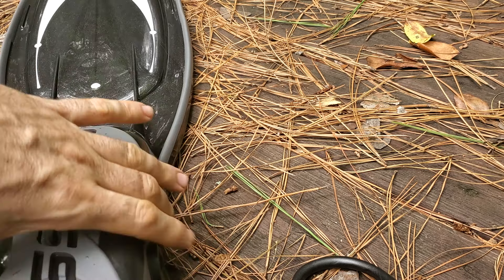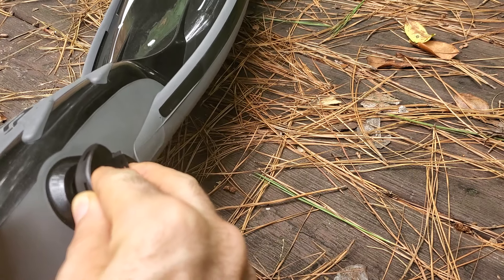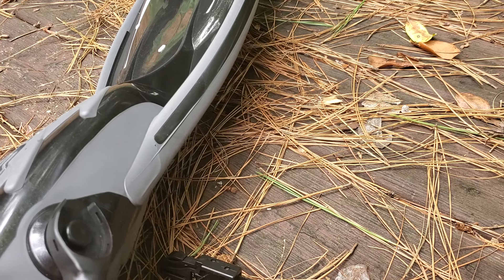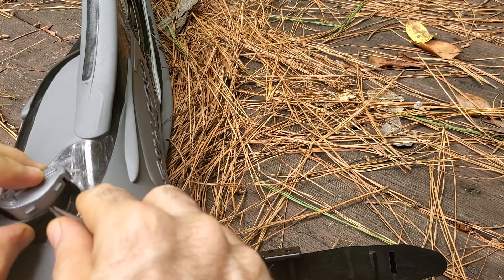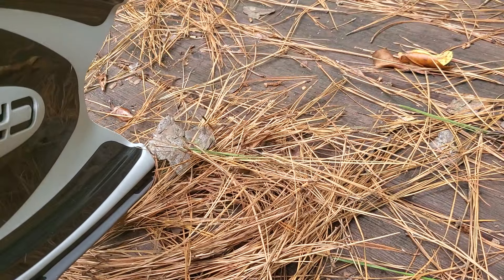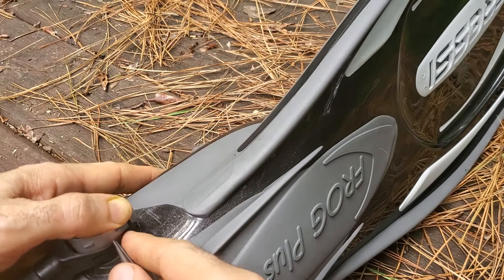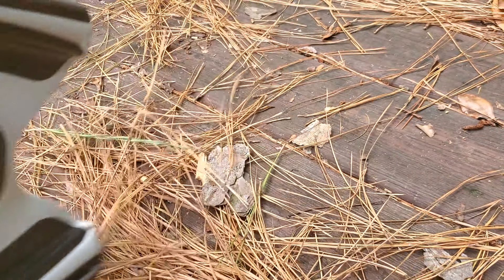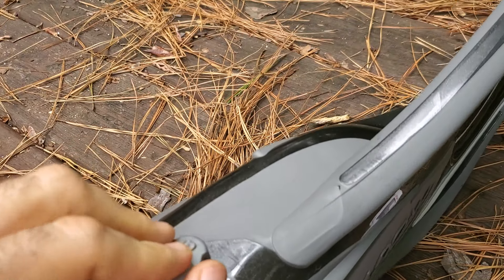Scuba Diving: Cressi EBS Fin Strap for Reaction/Frog Plus Installation